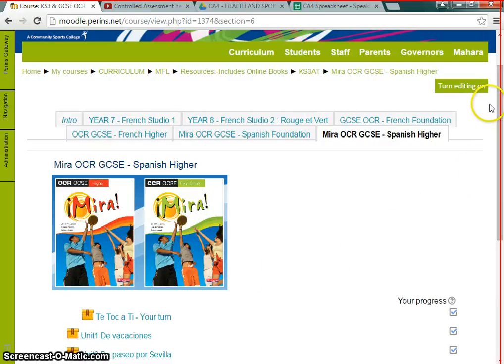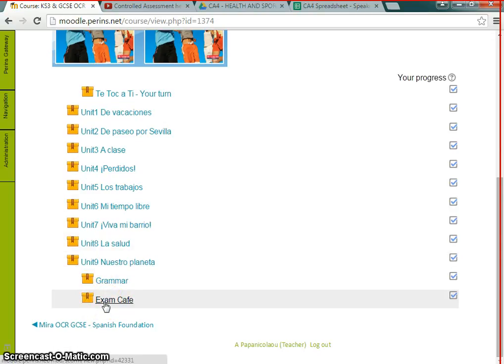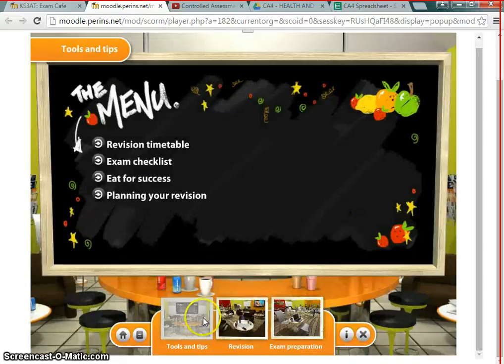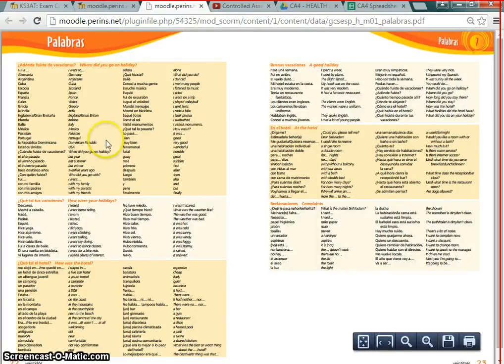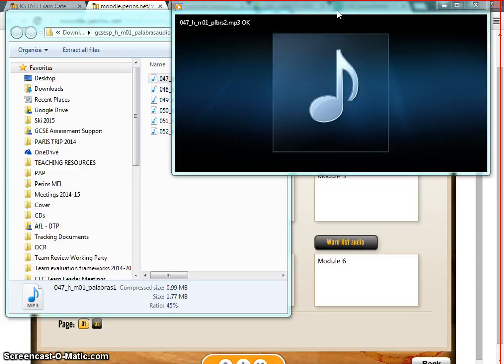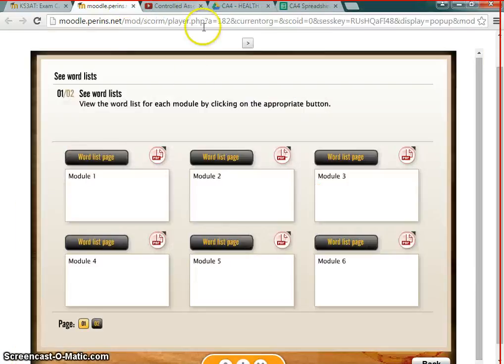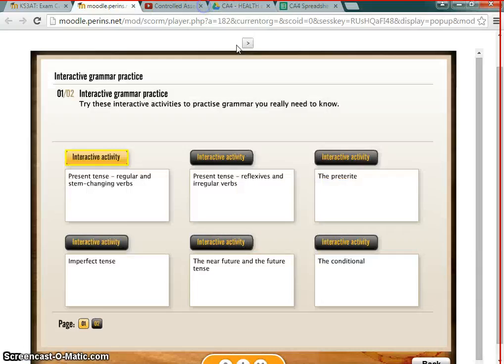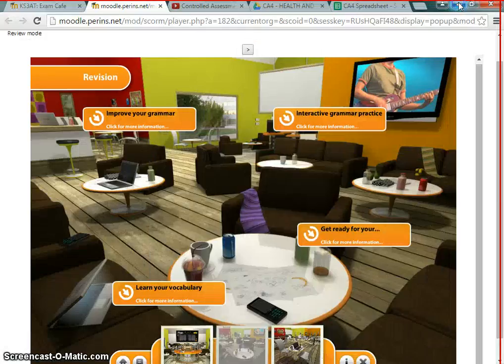exam cafe spanish